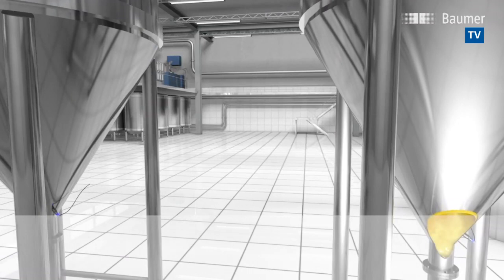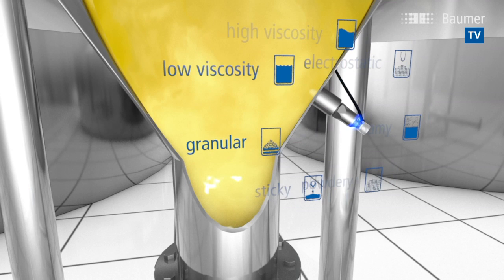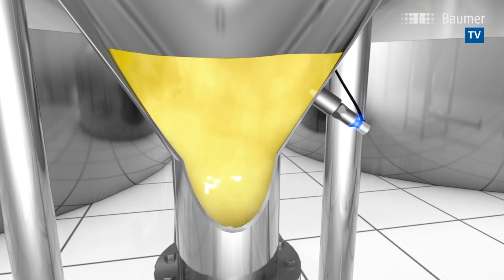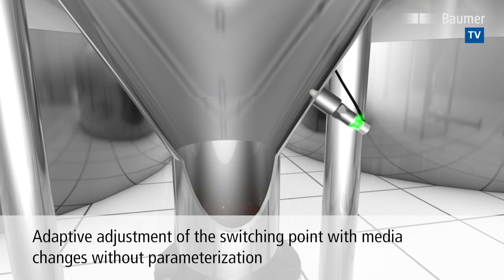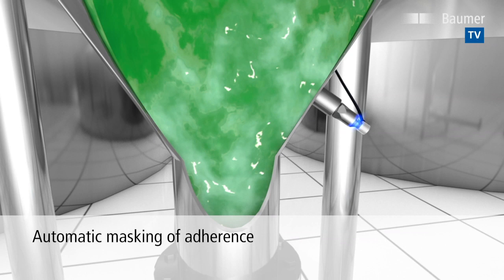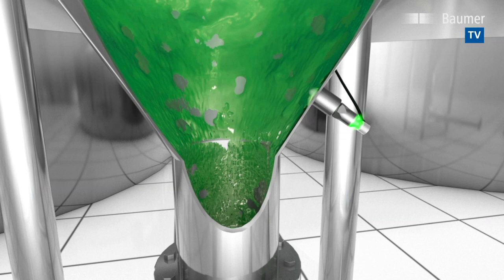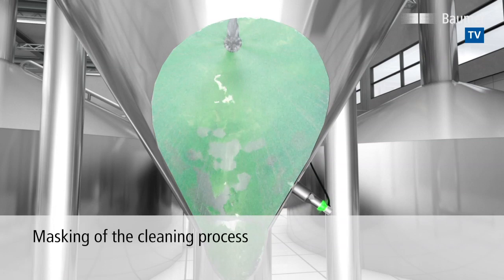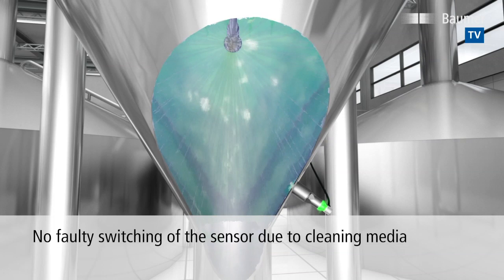Baumer | Point level sensor CleverLevel PL20 | Point level detection clever³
Level detection has never been so simple and reliable. The new level switch CleverLevel PL20 now offers even more possibilities for detecting limit levels. No matter what medium, whether liquid, pasty, sticky or solid, the CleverLevel detects it reliably and thus solves a multitude of applications where the classic tuning fork is used today. A great advantage is that it does not have to be parameterized to a medium as before, but adapts adaptively to it.